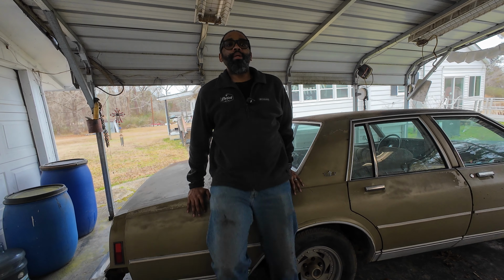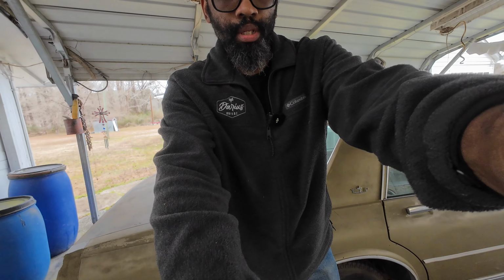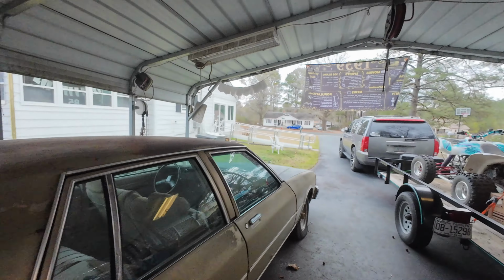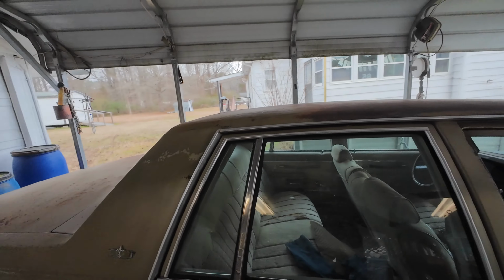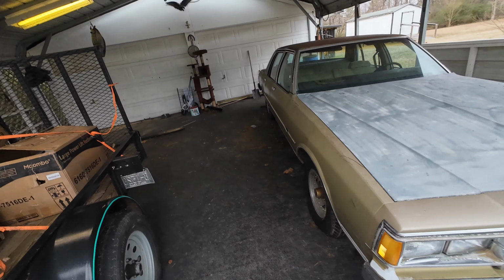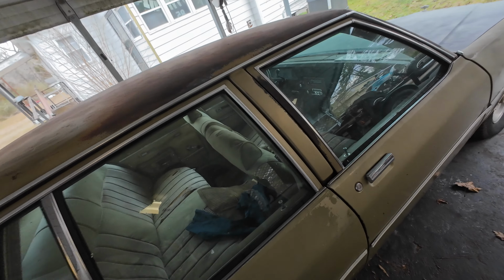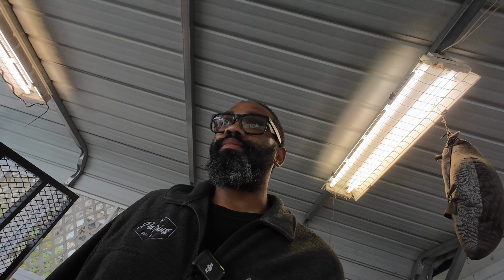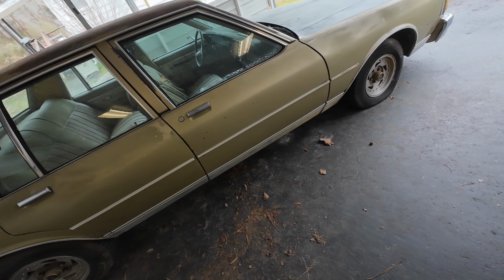Plans for My Grandpa’s Old 1981 Box Chevy Caprice Classic | Kite D | 2025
Just wanted to let yall know my plans for the Kite D Caprice. Plans are subject to change at any given moment, but this will be a rough layout of them over the new 2 years or so.

Caprice Classic Amazon Store
General Items:

Your mileage may vary.  Do not try this at home.  Void where prohibited.  Some assembly required.  Slippery when wet.  Batteries not included.  Do not use while operating a motor vehicle,  heavy equipment, Mazda or any GM vehicle, especially the newer Ford ones.  How-to videos may be too intense for some viewers and children under 33 years of age.  Please remain seated until the FWD ride has come to a complete stop.  Studies have shown viewing these videos causes increased cancer risks in laboratory test people.  I am not a professional, I have no training, I'm not even particularly good at using a harbor freight torque wrench.  Don't believe everything that you know.  Please keep your hands in the vehicle at all times. Do not tap on glass. Do not eat anything that has been on the floor for more than 3 days.  Keep your hands to yourself.  Not to be taken internally.  Reproduction strictly prohibited.  Driver does not carry cash.  Objects in DariusBuildz mirrors may be farther than they appear.